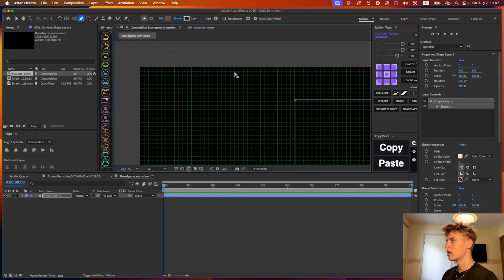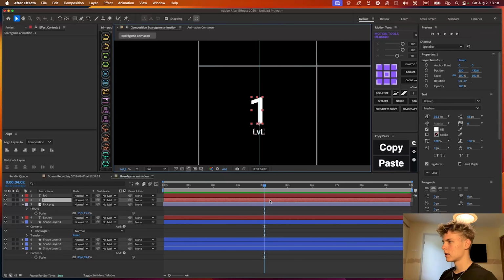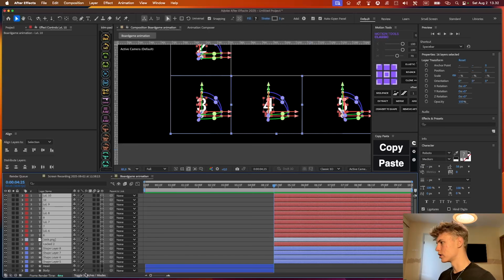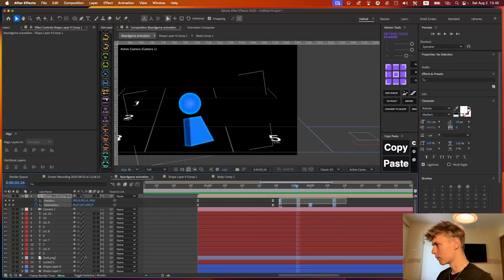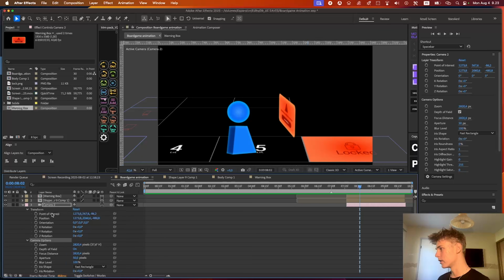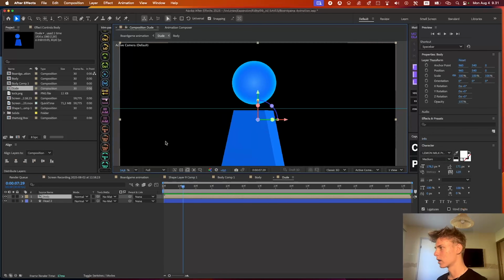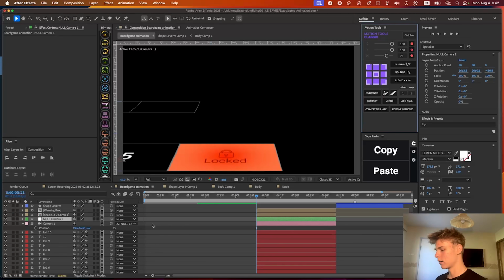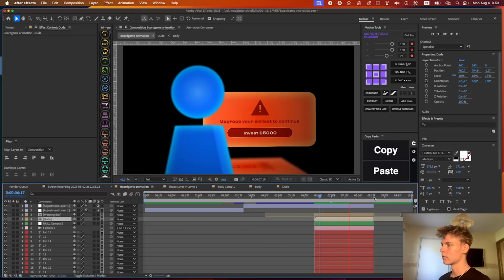Edit Like Iman Gadzhi's Editor – Board Game Animation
In this video, I'll show you how to edit like Iman Gadzhi's former lead editor, Nikola. We'll recreate a super advanced animation which will definitely improve your editing skills. Hope you enjoy.